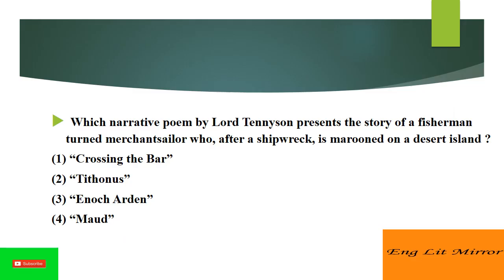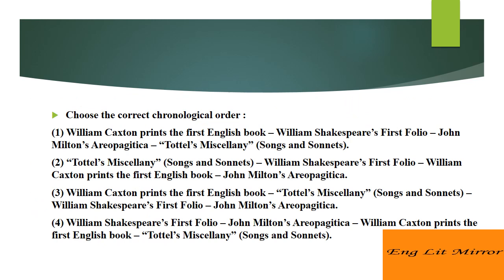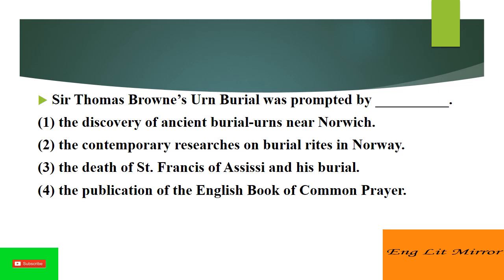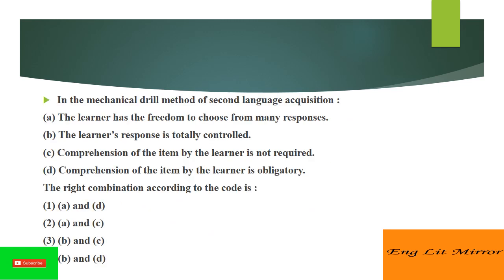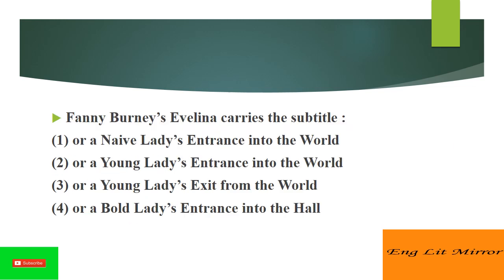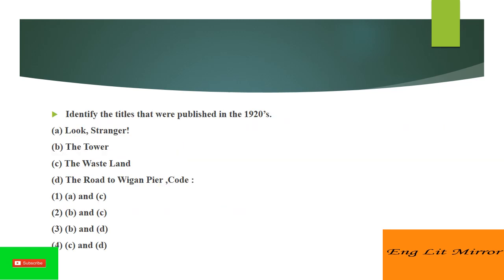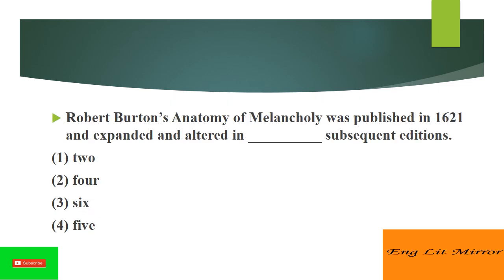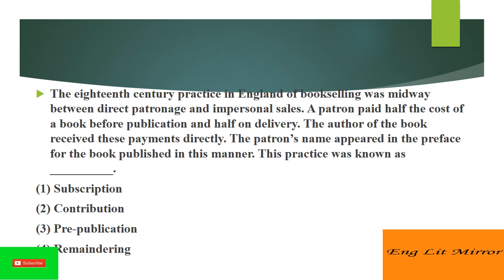UGC NTA NET ENGLISH 1st OCTOBER 2020 QUESTION PAPER ANALYSIS ENGLISH literature Theory SET